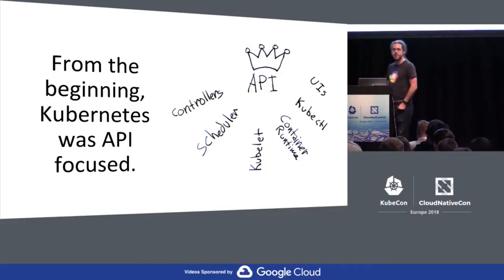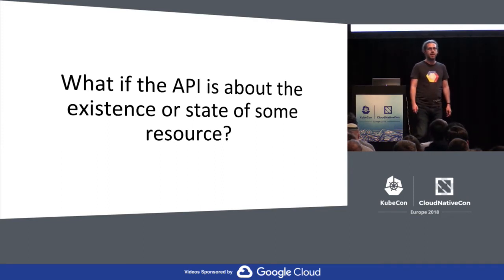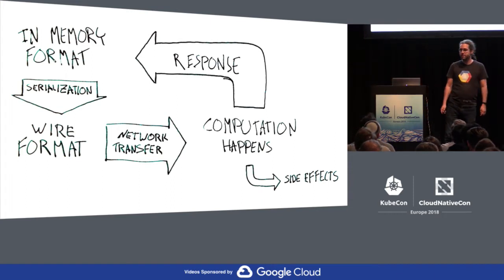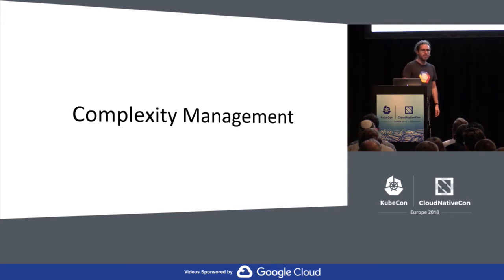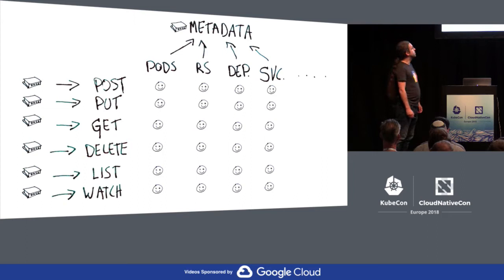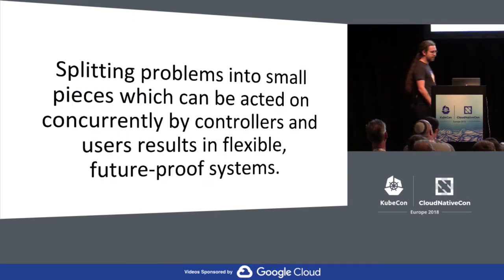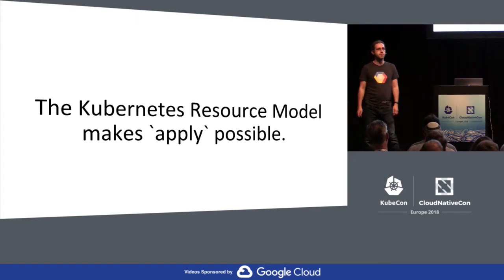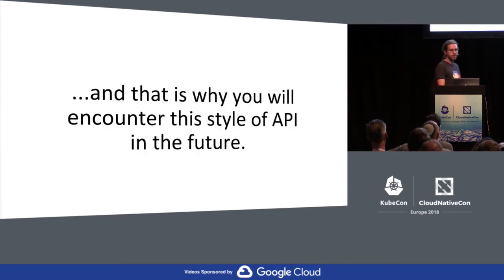Kubernetes-style APIs of the Future - Daniel Smith, Google (Any Skill Level)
Over the past 4 years, the Kubernetes project has a built an extensive API platform centered around the needs of the Kubernetes cluster management system, because nothing else was suitable. What are those needs, and are they really unique to the domain of cluster management? They are not, and therefore there is a Kubernetes-style API in your future--come learn what it will look like.

About Daniel
Currently TL of Kubernetes’ API Machinery sub-team, Daniel has been working on Kubernetes since before it was open sourced, and contributed enough in the early days that he’s still one of the top contributors overall. Before that, Daniel worked on Google’s borg and AppEngine. He lives in Mountain View, CA with his wife and two children.